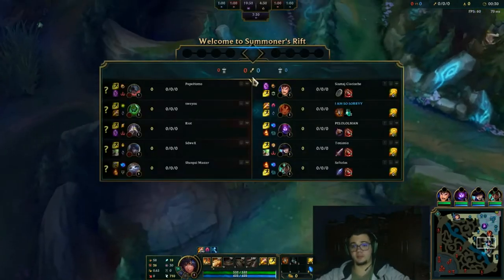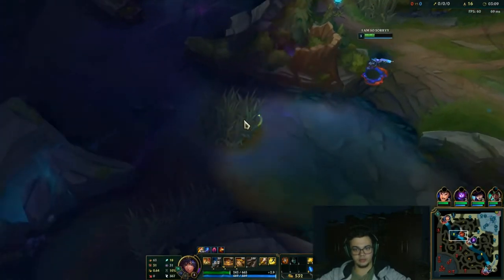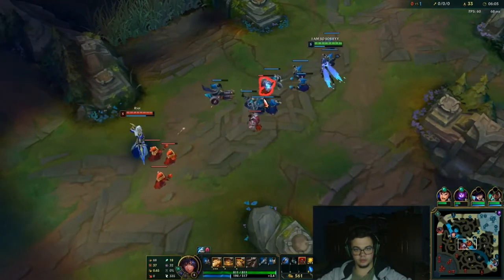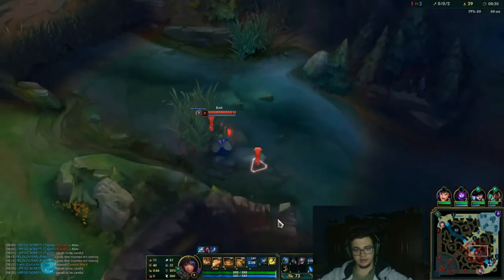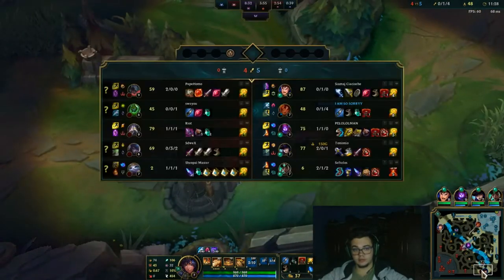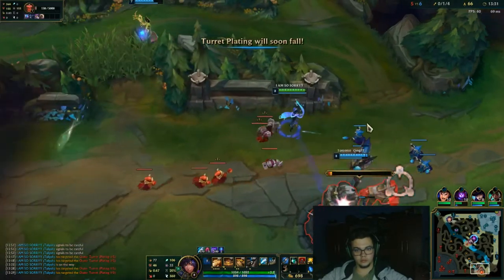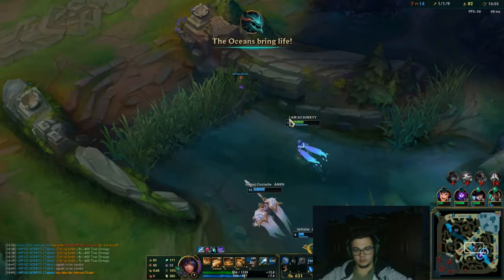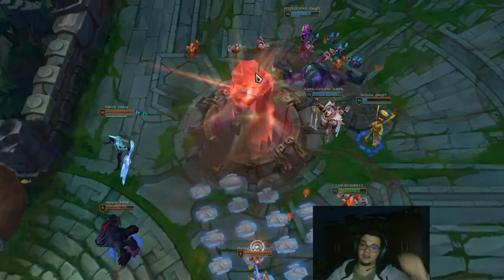Season 10 Taliyah Guide - A Complete Tutorial on how to play Taliyah Jungle - Best Builds & Runes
► This videos and all the others that I post intend to be sources of truth. I try to research and practice everything that I say out loud. If I ever say something wrong and anyone believes it is wrong please correct me and I will return to research a bit more. That's the only way to improve and to progress, not only me, but all of us.

► SCHEDULE:  NOT FIXED , USUALLY TWO VIDEOS A WEEK!

► SONGS: -